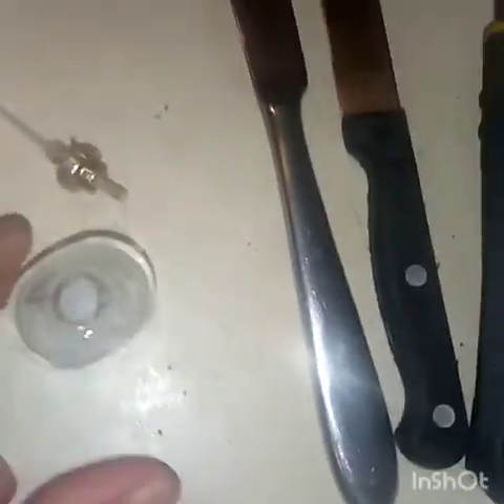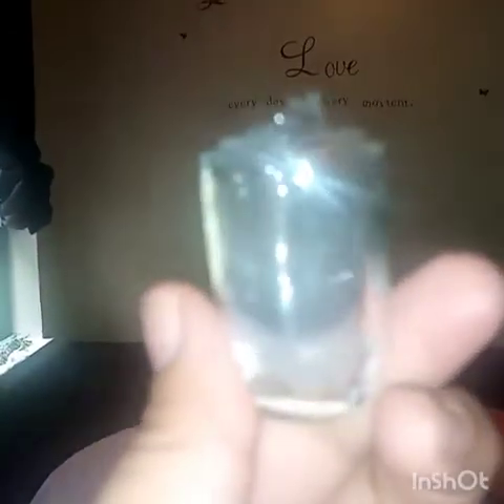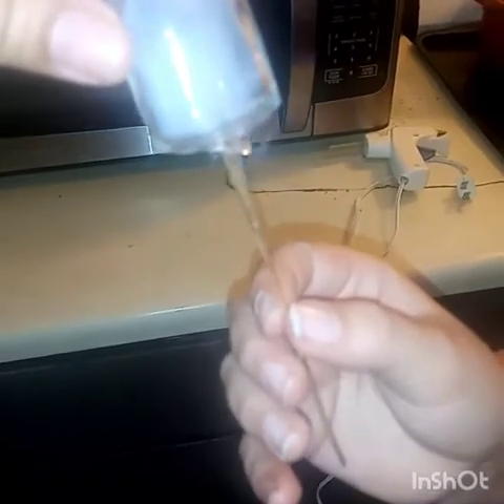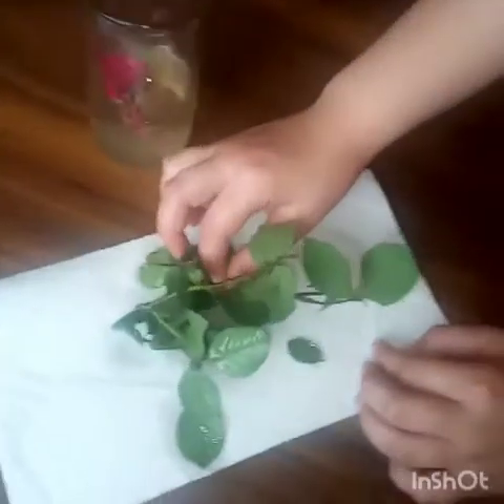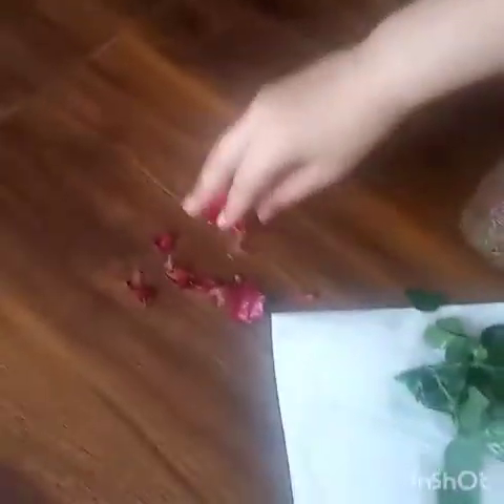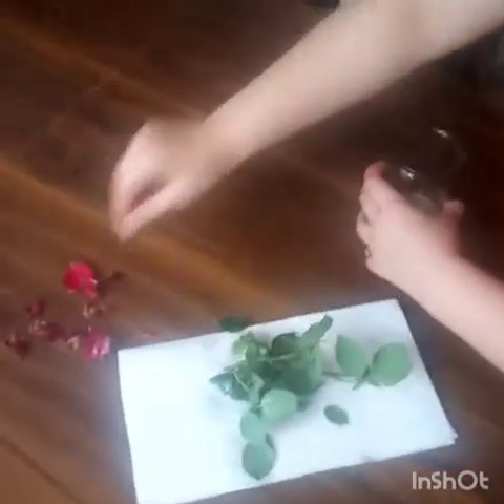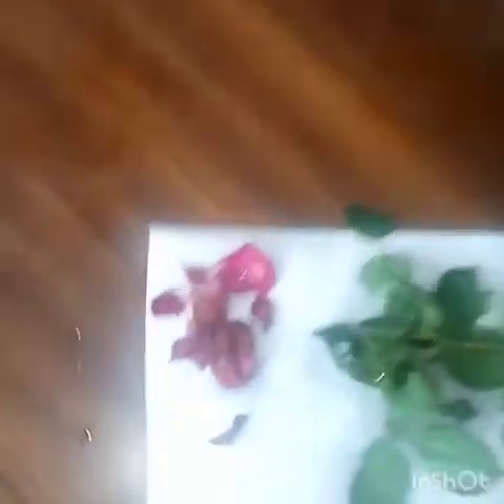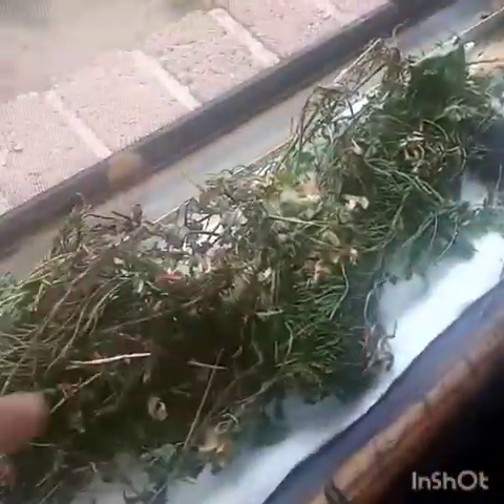DIY Perfume 🌷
Hey guys! Thanks for joining me and my oldest daughter Blu. Today we made our own perfume with rose petals and Indian Paintbrush petals with just a splash of rubbing alcohol. Keep watching this video to see how we did it step-by-step. 😘

Musician: @iksonofficial